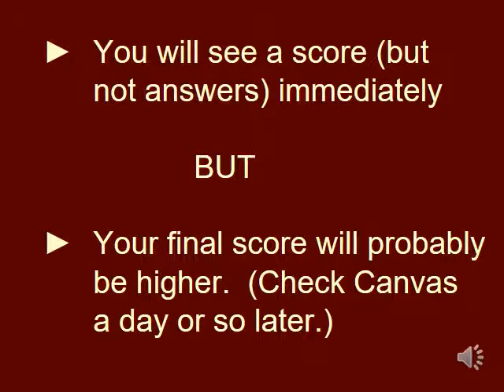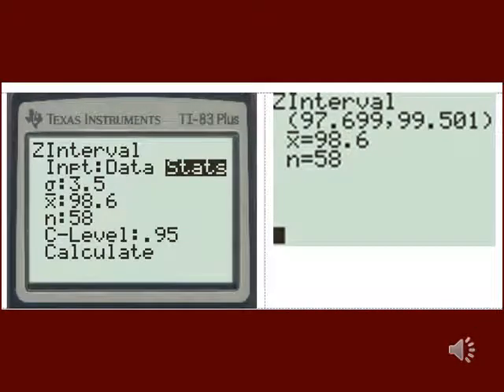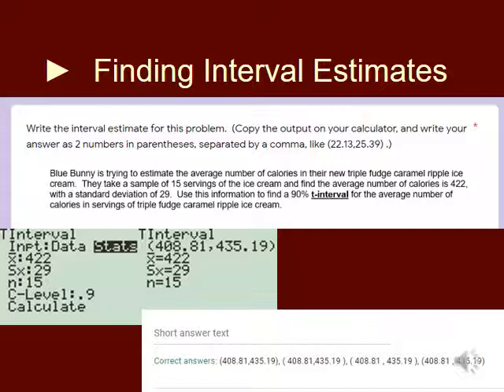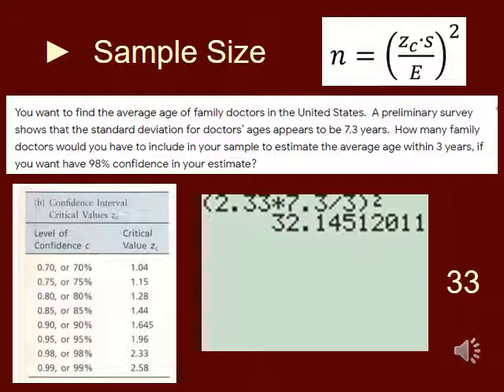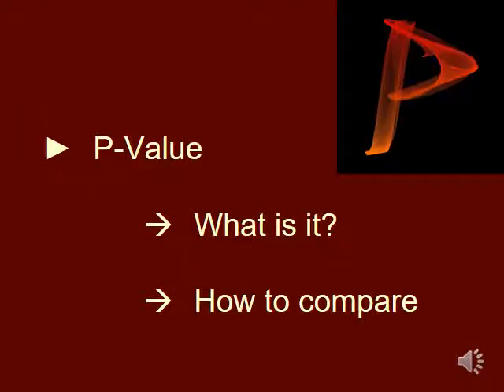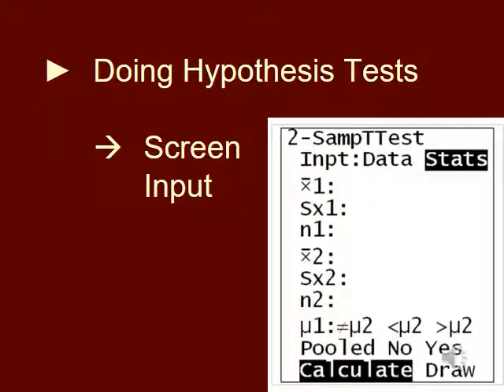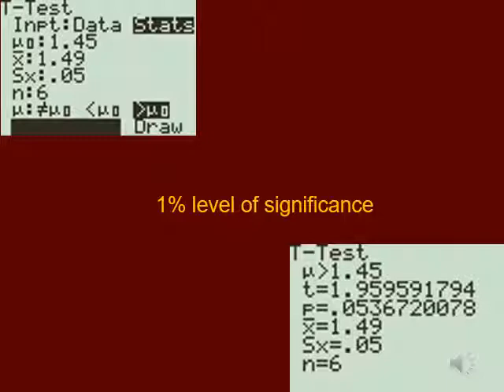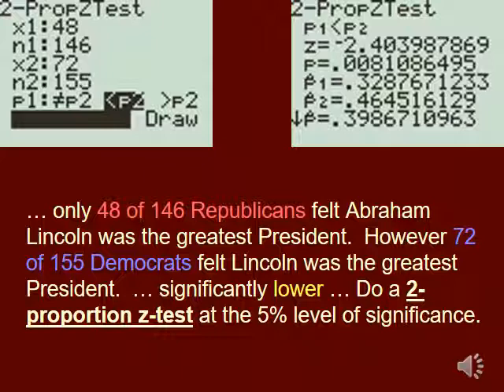ILCC Statistics: Test 3 Review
Estimation & Hypothesis Tests